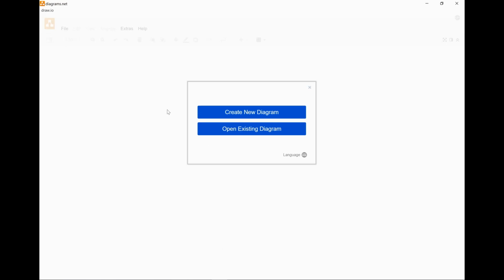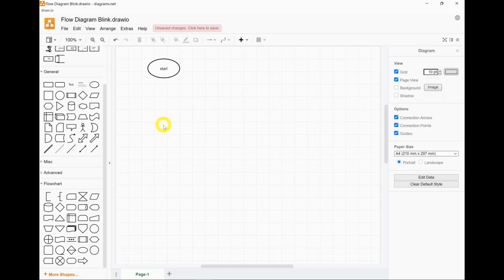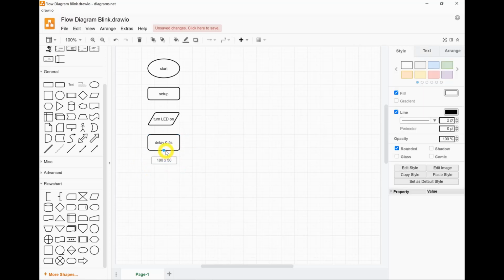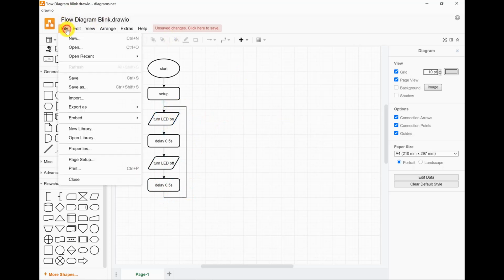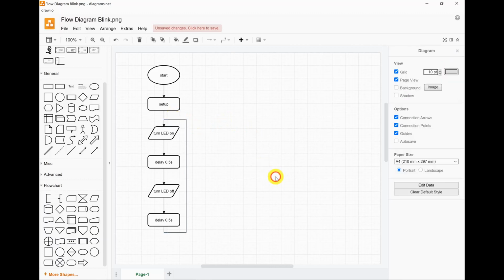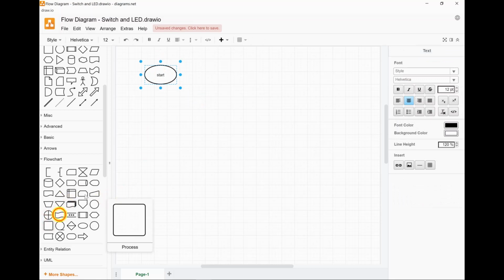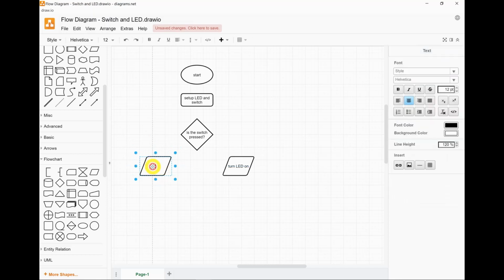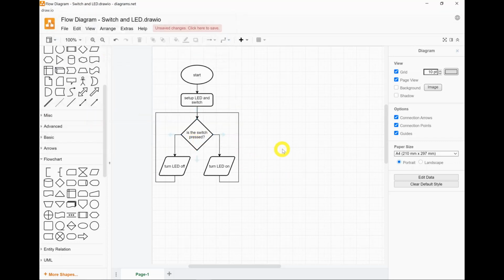Flow Diagrams in Diagrams net